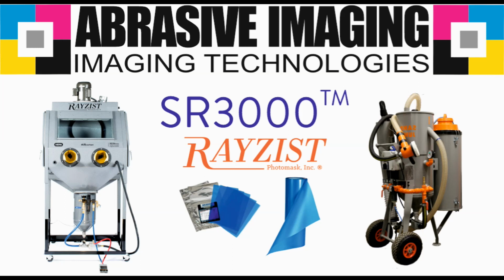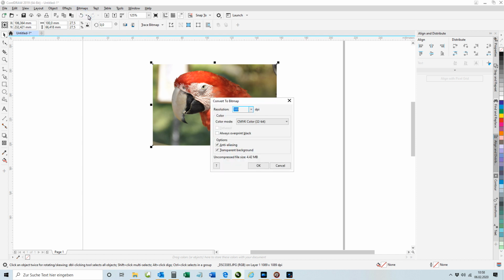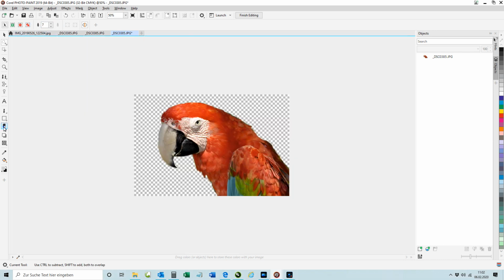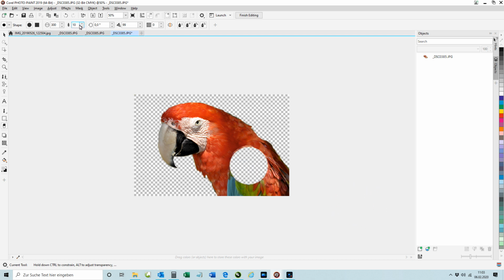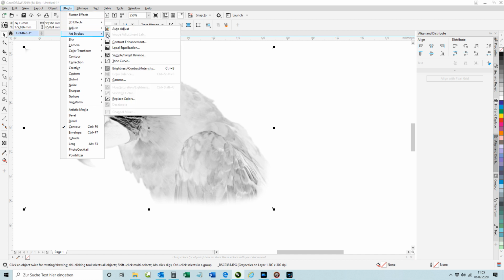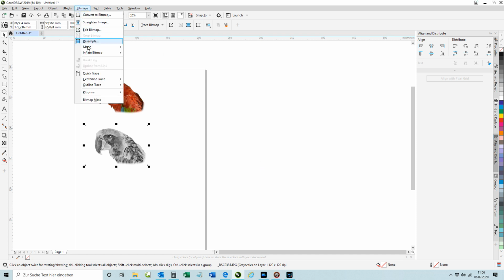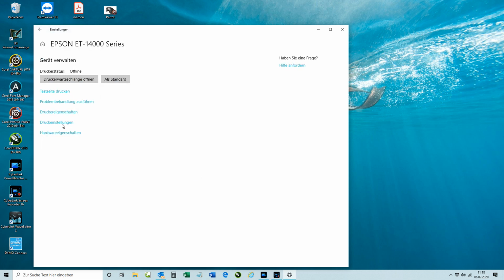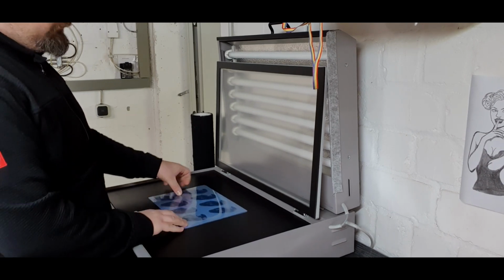How to create a Jarvis Halftone with CorelDRAW and how to use SR3000 photoresist from Rayzist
This Video is made for all Rayzist followers. If you are not one of those People - stop watching ;-)
Here I am explaining a little more detailed how to convert a Photo into a Jarvis raster / halftone. The Video starts with preparing the graphic by using CorelDRAW Graphic Suite 2019 and will show additionally how to use the photoresist (SR3000 3MIL from Rayzist) for sandblasting. The technical Equipment like the sandblasting unit / pressure pot unit differs a little bit from the American version. (Standards are typically not harmonized)

About Abrasive Imaging:
Abrasive Imaging carries Rayzist Photomask full range of photoresist films, SR2000™, SRMonuMask™, SR3000™, and Lasermask™ films, our complete range of sandcarving systems and automatic washout systems beyond our extensive range Abrasive Imaging also produces a line of tools and accessories for the engraving industry. Abrasive Imaging also provides finished mask services and Training programs.

About Rayzist
Rayzist Photomask started in a 2-car garage with a determination to revolutionize the glass etching industry with a custom photoresist stencil. Quality sandcarving equipment specifically designed for the glass etching industry quickly followed. Rayzist is an owned and operated family based business. Randy and Edelia Willis (owners) hold a high standard of customer service that is present in all our employees and throughout their company. Today, we still proudly manufacture our sandblast films, sandblast systems and automatic washout systems in California, USA for over 34 years.

The founder of Rayzist Photomask invented a sandcarving film; it was a direct image transfer, which provided an easy reproduction of detailed patterns for decorative etching facilities worldwide. This sandcarving film known as photoresist film, became popular with small and large engraving businesses to etch on various materials.

Photoresist film has transformed the process of the glass etching industry and influenced thousands of sandblasting facilities worldwide.